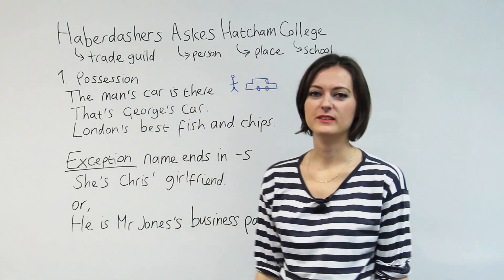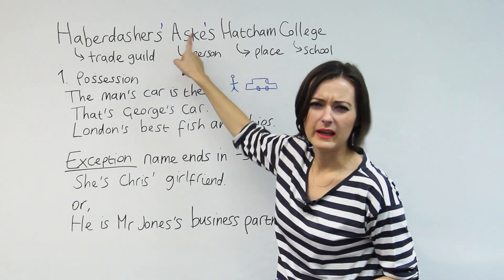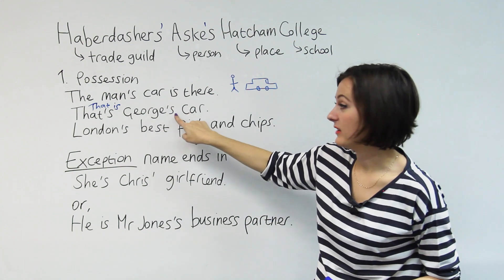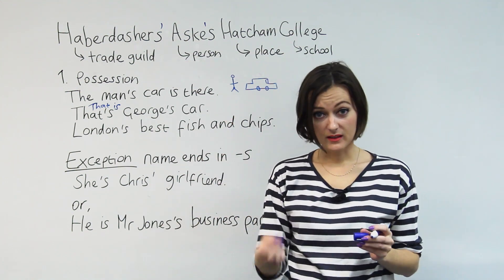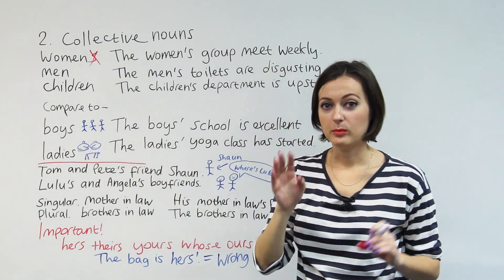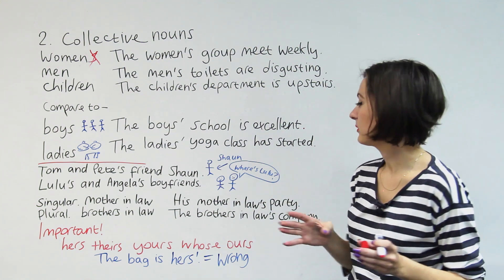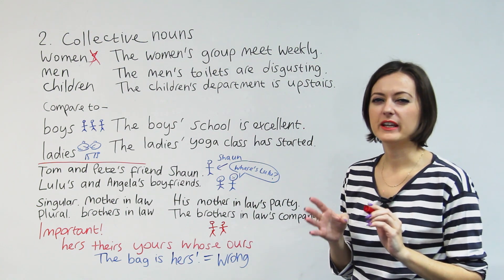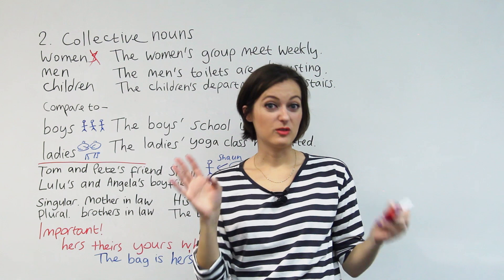How to use apostrophes in English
Apostrophes are confusing! These small punctuation marks - ' - are often used incorrectly. People often make apostrophe mistakes in emails, and even on the signs of shops! (You would think that someone would notice before the sign was printed and put up!) Even if you are understood, mistakes in this area make your writing look unprofessional.

I'm telling you that using apostrophes is actually easy and straightforward in most of the situations you are ever likely to use them. In this English lesson, I explain the simple and essential uses of the apostrophe to show possession. Later, I tell you the advanced uses of the apostrophe. Watch this writing lesson, and you can be sure that you're using apostrophes in the correct way. Essential viewing for any shopkeepers - BEFORE they get their signs printed!

TRANSCRIPT

Hello, I'm Jade. What we're talking about today is how to use apostrophes. So, I know there's going to be a few native speakers watching this video. It really is time to learn how to use apostrophes correctly. It's not that hard. There are a few simple rules and we're going to talk about them today. We'll start with the easy stuff, and eventually we'll get to the more advanced rules, but you'll probably never need to use the more advanced rules. But anyway, we'll get there in the second part of the lesson.

So what I want to start with is mentioning my school name. "Haberdashers Askes Hatcham College". This is where I learnt how to use apostrophes. But at first, I cheated because I've got a really... Had a really long school name and I always remember needing to write this on exam papers. But I think when I... When I started the school, I probably didn't know how to use apostrophes so I memorized where the apostrophes went. I didn't understand why they went there, but I memorized them.

So the apostrophes were like this: "Haberdashers'" and "Aske's". I'm going to explain why. So what's "Haberdashers'"? A "haberdasher" is an old-fashioned word for somebody who makes garments, makes clothes, and all together, they were... They were together in what's called a trade guild. And this is quite an old-fashioned thing now; maybe doesn't really exist so much, but they had some charitable objectives. And so they were a group of these haberdasher people and one of them was a man called "Robert Aske," so this is somebody's name; person. And "Hatcham" is a place in London, and "College" is quite a poshy name for a school. So you put all those words together and that's my school.

But let's talk about: why these apostrophes? So, the apostrophe is outside the "s" here because we're talking about more than one haberdasher, that's the rule; more than one thing, and possession - the apostrophe goes on the outside. Why the apostrophe here? When the possession belongs... One thing belongs to one person, we put the apostrophe before the "s". So the school belongs to Aske, Mr. Aske so that's why the apostrophe is there. Maybe that's confusing. Let's break it down and look at the rules one-by-one using apostrophes.

So, number one: possession. Another meaning of possession is when... When you lose your mind, you're taken over by something. But the more... The meaning I'm talking about here is when something belongs to you; when you own something.

So here's a man, here's his car.
"The man's car is there."
This sentence means: the car belonging to the man. And to show possession, I put the apostrophe before the "s". I'm talking about just one man, so the apostrophe goes before the "s".

And same really in these other examples:
"That's George's car."
Why..? Why one here? Well, here, we're not talking about apostrophes and possessions, this is something else. That means: "That is". That means something else. This is an apostrophe with possession. His name is George, it's a car belonging to George. "That's George's car." And to show something belongs to someone, when we've got a name, we put the apostrophe after their name and then we put the "s" there.

And we don't... We can also do it with places. So we've got:
"London's best fish and chips."
The best fish and chips belonging to London, and again, we do apostrophe, "s".

So when we're talking about possession, that's quite clear. It's okay, yeah? But now we have an exception, and sometimes there's a lot of confusion about this and sometimes people get quite annoyed. But what I am going to say is that there are two... There are two ways to show possession when the name ends with an "s". So it's preference really; some people prefer this way, some people prefer this way. All you need to do is just pick one and be standard, always... If you pick one, just use that way all the time. Don't... Definitely don't do it one way in an essay and then get a bit scared and do it a different way because you'll be wrong then. You need to pick... You definitely need to pick a way.